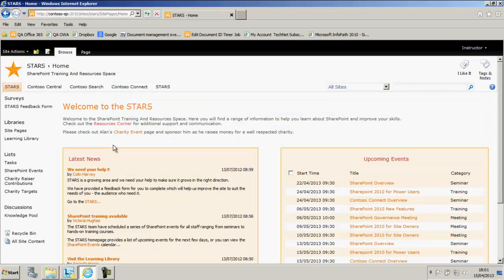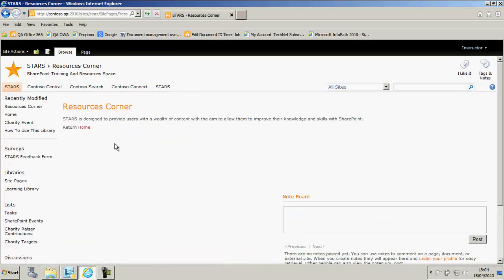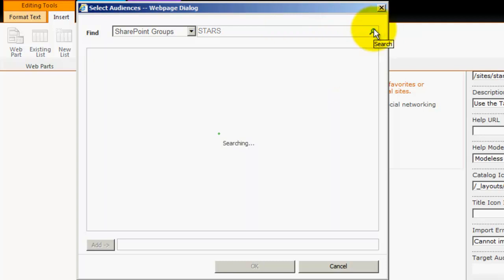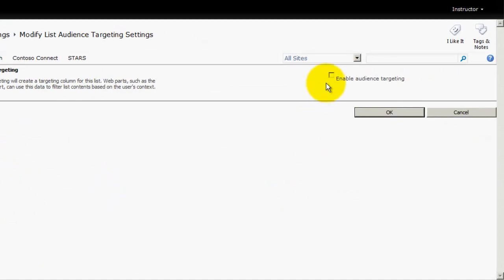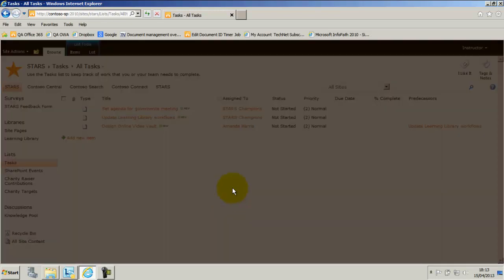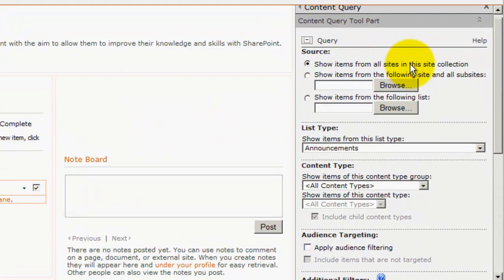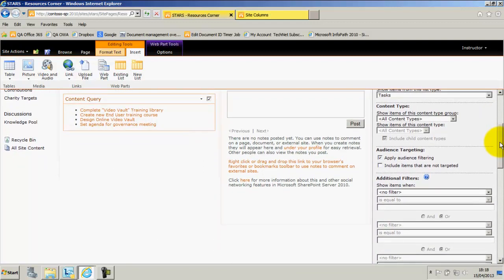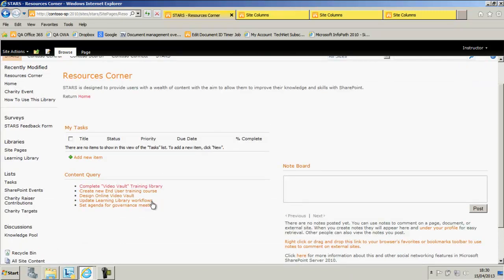SharePoint 2010 Audience Targeting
See how to apply audience targeting to a list and to items within a list.